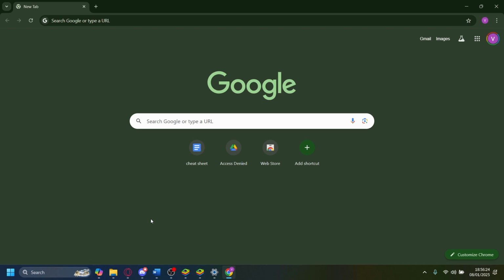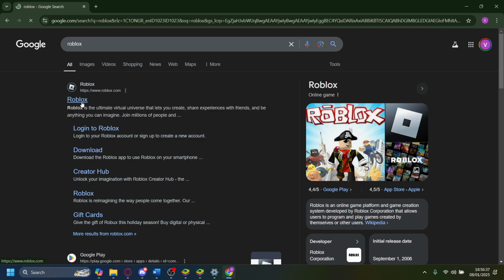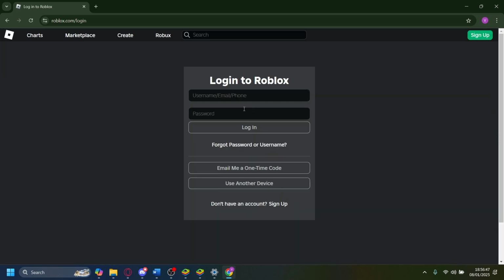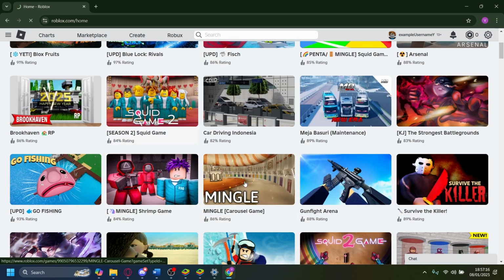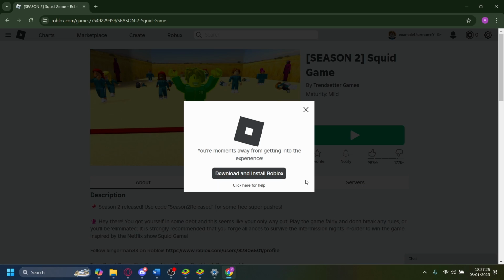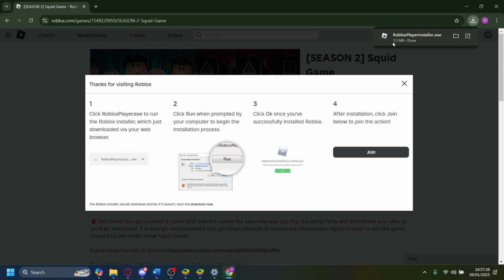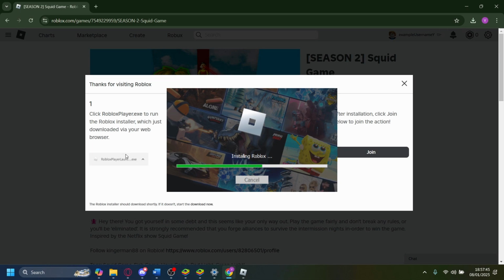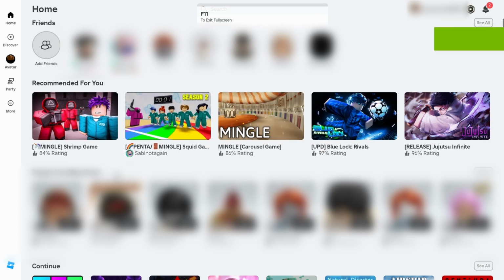How To Download Roblox On Laptop & PC – Easy Step-by-Step Guide! 🎮